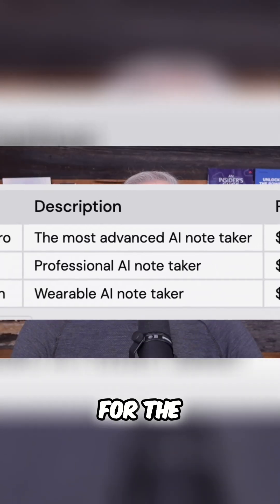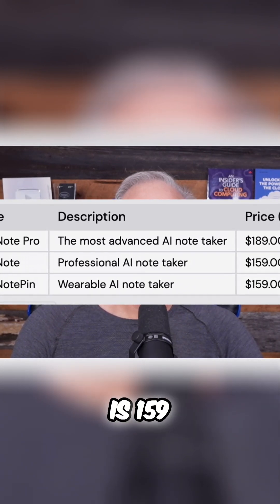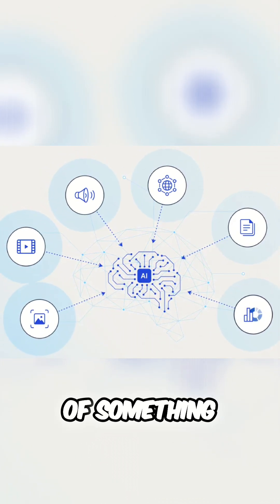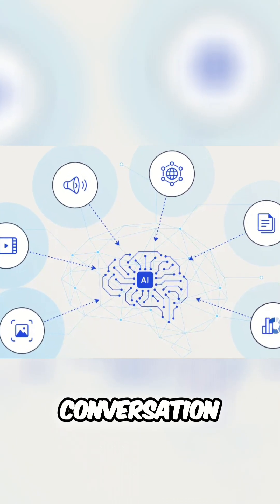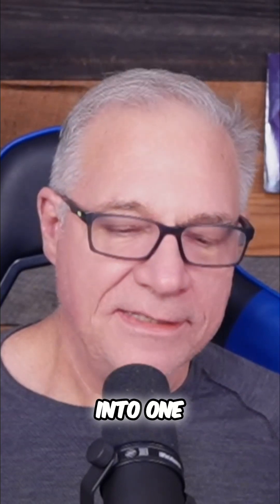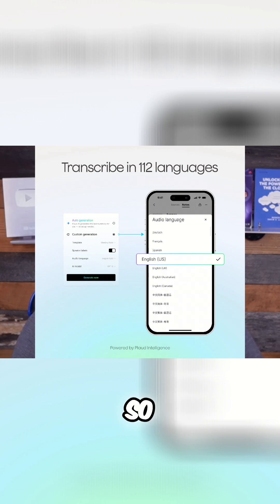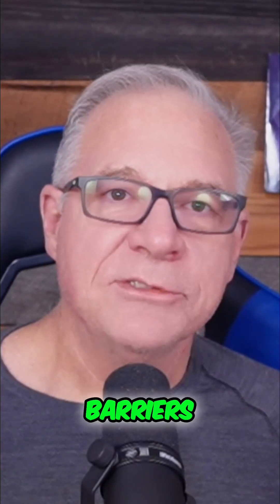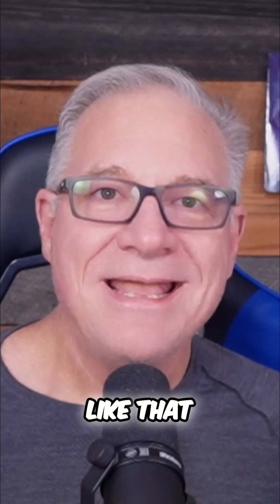Plaud Pro AI Note-Taker: Multilingual Transcription & Summarization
Solve communication gaps with Plaud Pro! This AI note-taker transcribes & summarizes in 112 languages, capturing audio, text, images. Perfect for multinational teams needing accurate interpretations. Get it from $130!